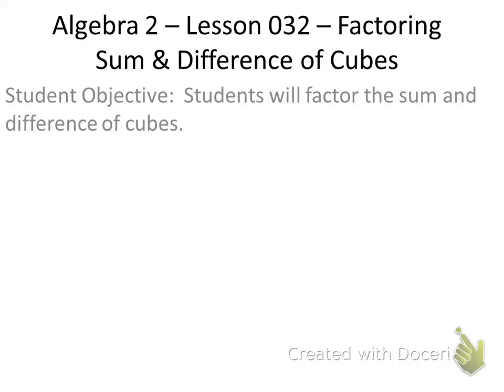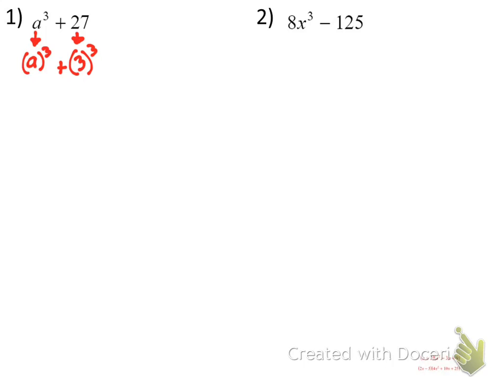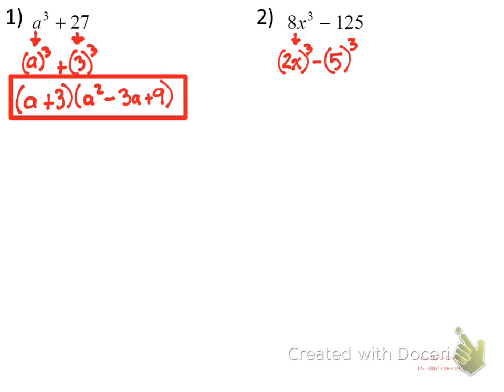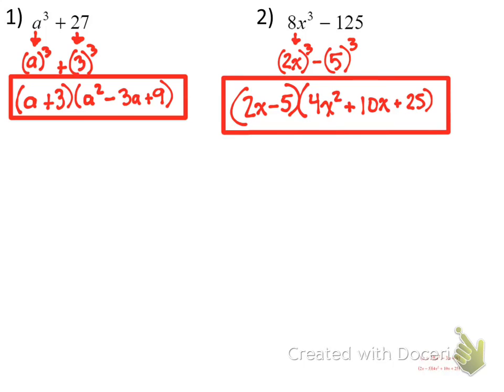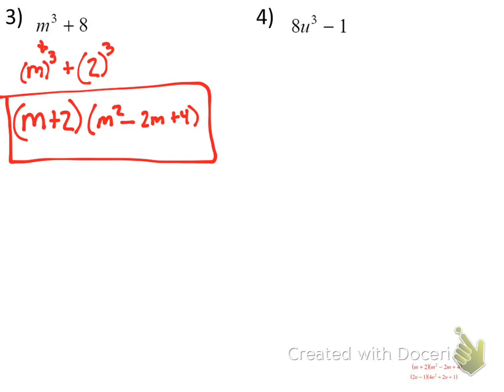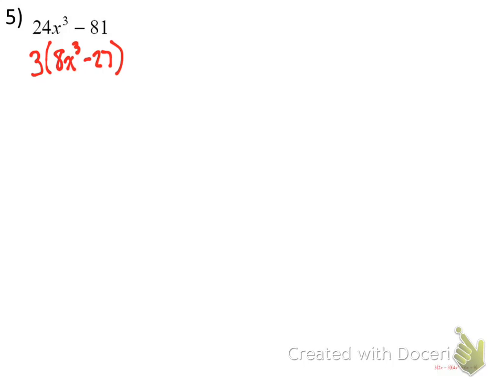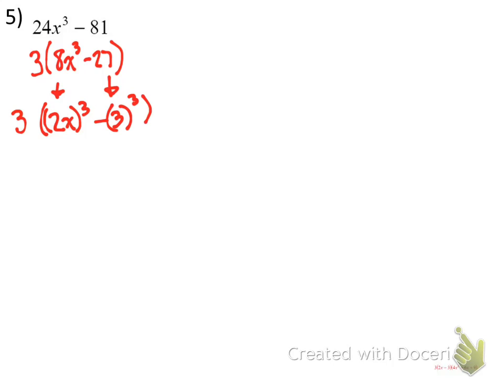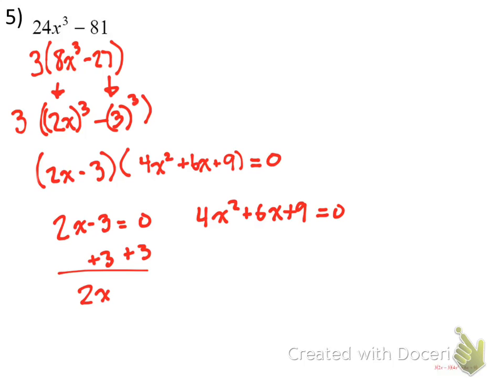Algebra 2 Lesson 032 Factoring Sum & Difference of Cubes